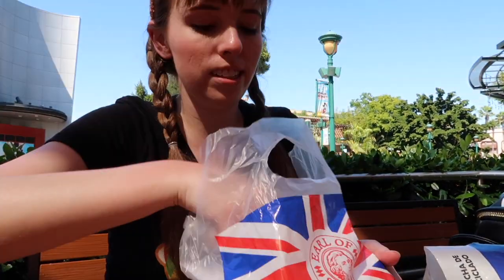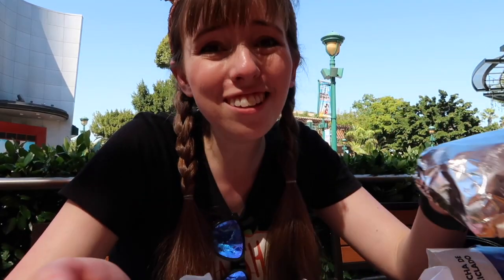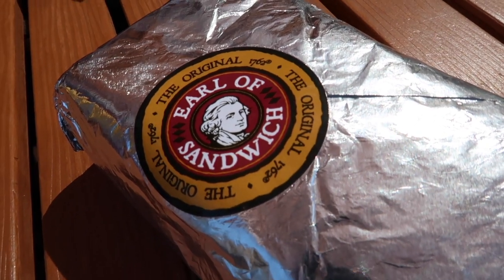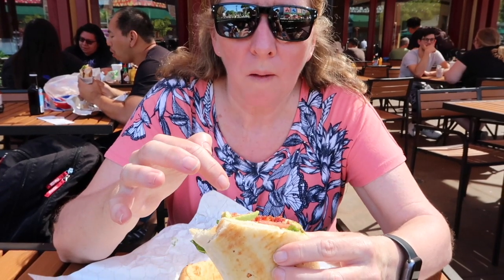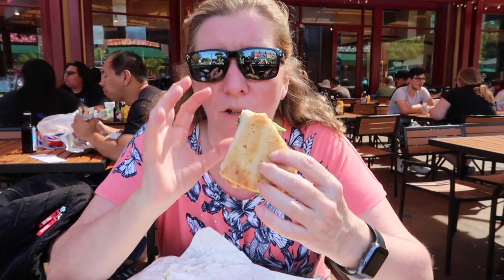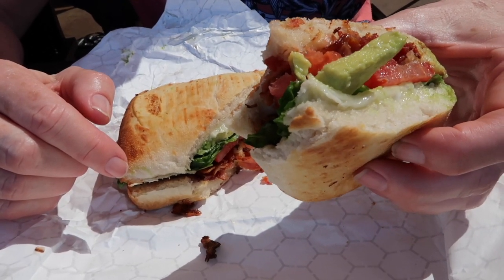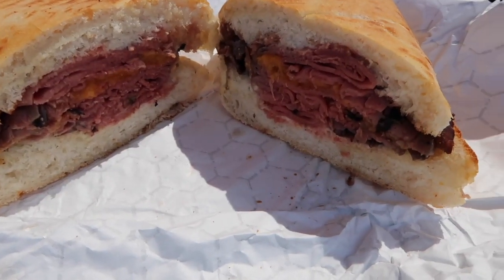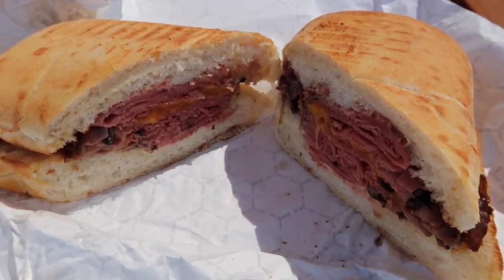Earl of Sandwich Downtown Disney Vlog and Review